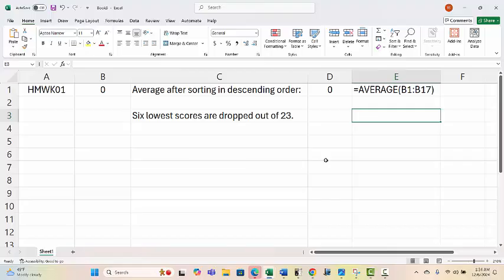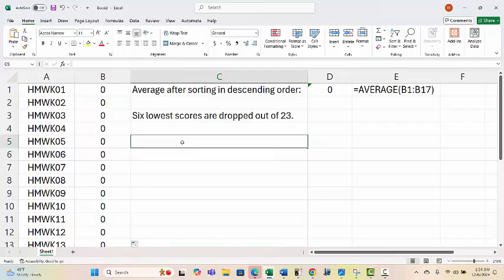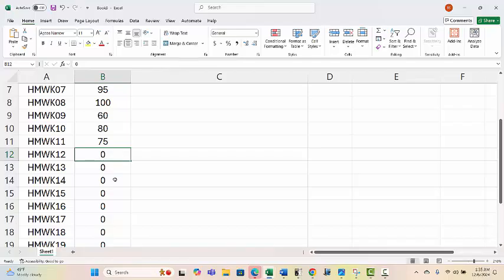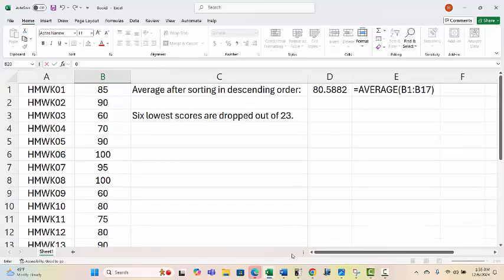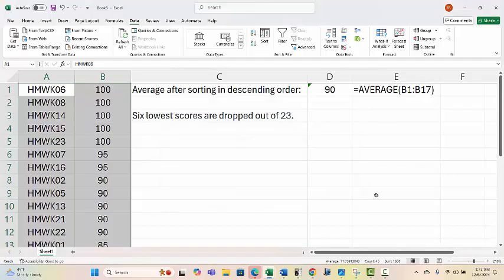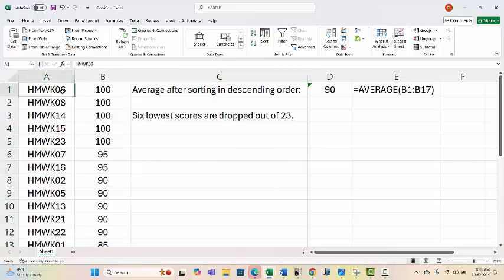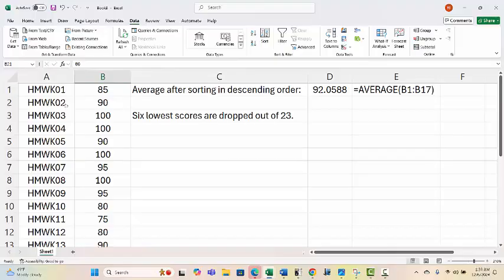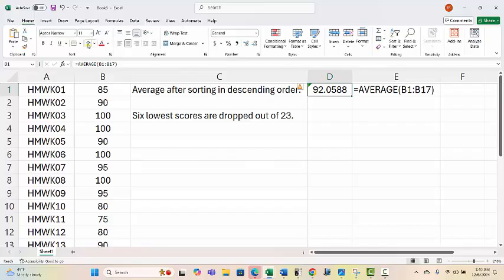Calculating Homework Avg for MATH 1342 - FA24